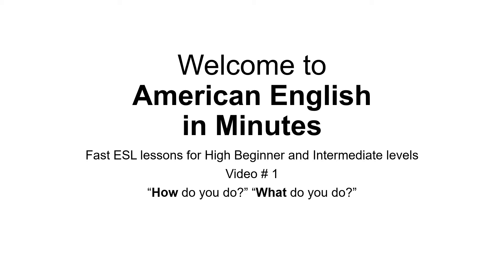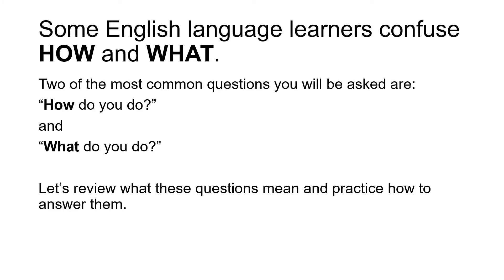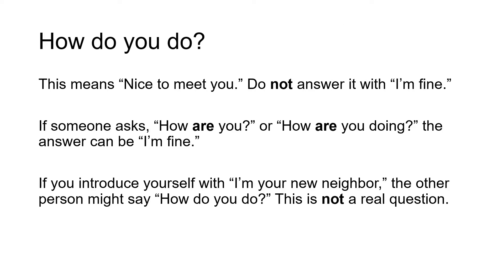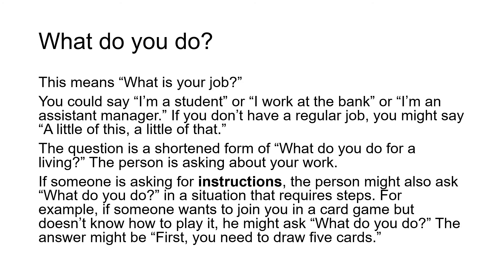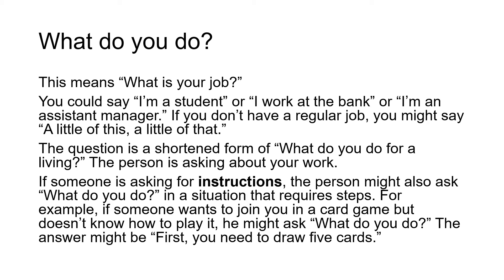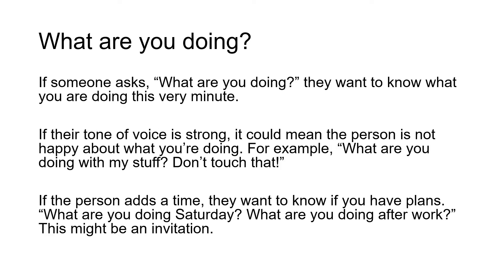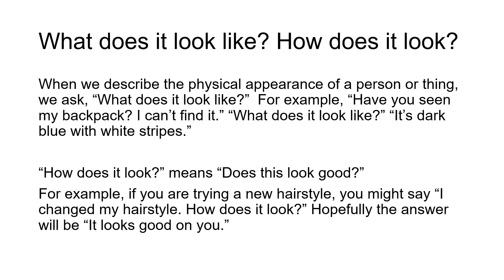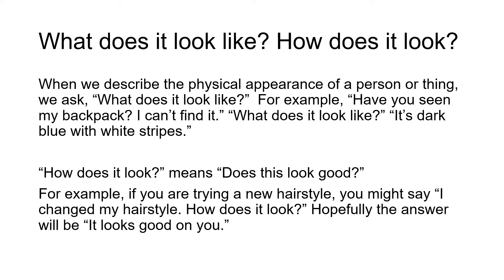Video # 1 Using HOW and WHAT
American English in Minutes: Video # 1
Using HOW and WHAT correctly in questions.
Learn the difference between "How do you do?" and "What do you do?"
How are "How do you do?" and "What do you do?" different.
A quick American English lesson for high beginning and intermediate levels.